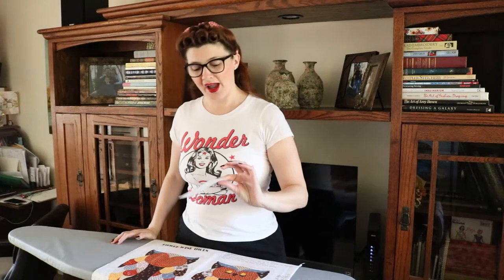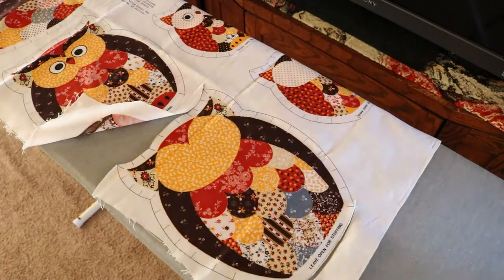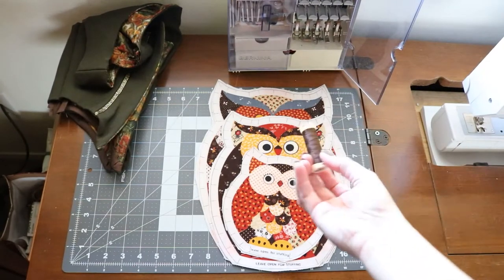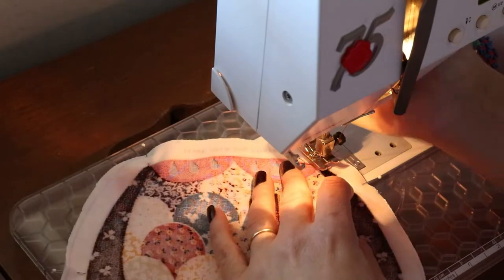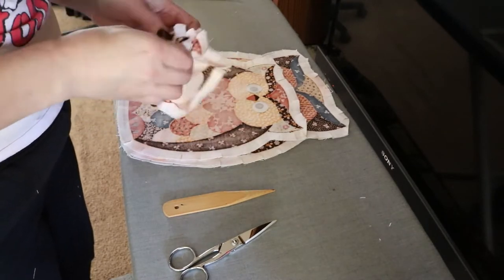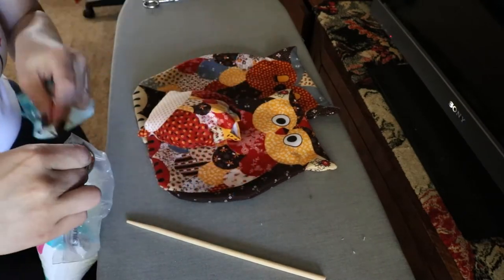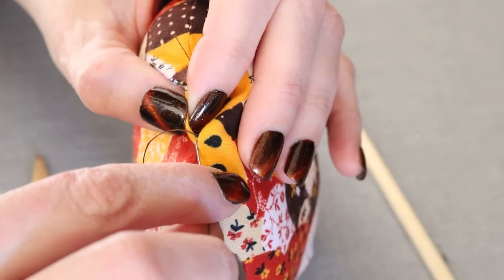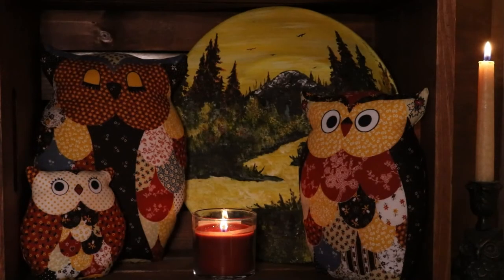Sewing 101 for beginners - Vintage 'Three Wise Owls' Fabric Panel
My first 'sew with me' video. Please join me while I sew a super easy sewing project, today it's Vintage, but you can still get Fabric Panels at any yardage store, and the basic principles still apply.

June